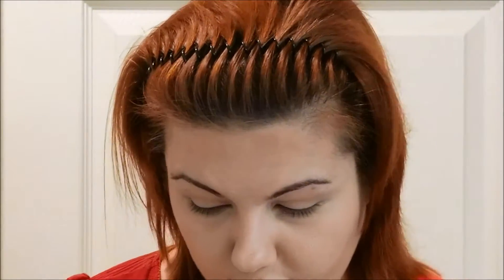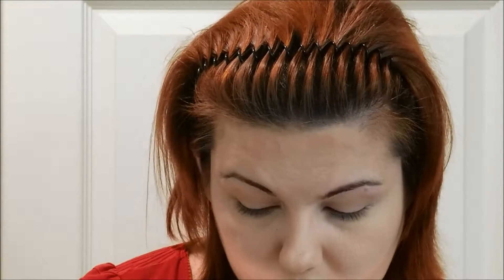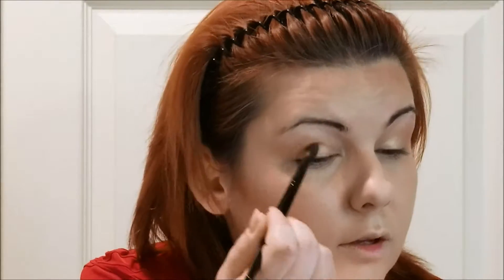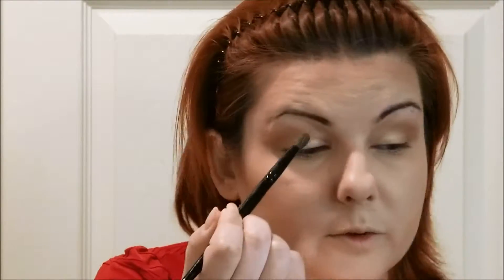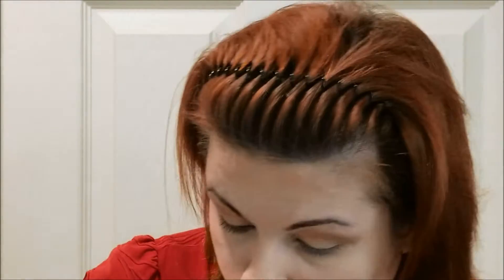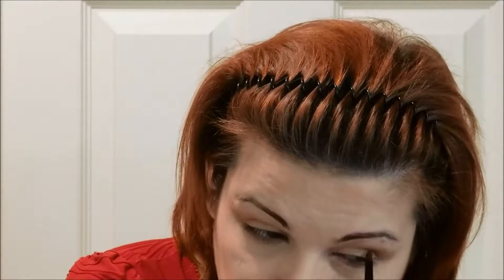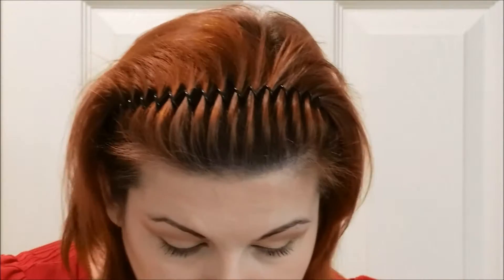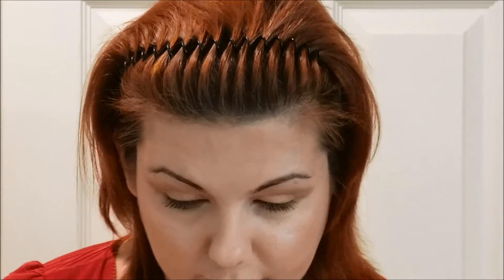Soft eyeshadow look by Olga Guffey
In this video I am showing very simple soft look during the day.
I have linked everything I used down here.

Modern Renaissance Eye Shadow Palette

SEPHORA COLLECTION
Color Switch By Vera Mona Brush Cleaner

Unfortunately Sephora doesn't carry ABH and Nicole Guerriero Glow kit but there are others.
Color Sensational Vivid Matte Liquid Lip Color
Maybelline

Urban Decay
All Nighter Long-Lasting Makeup Setting Spray